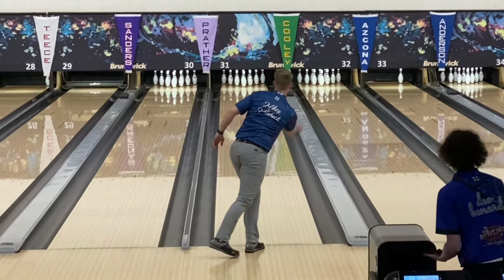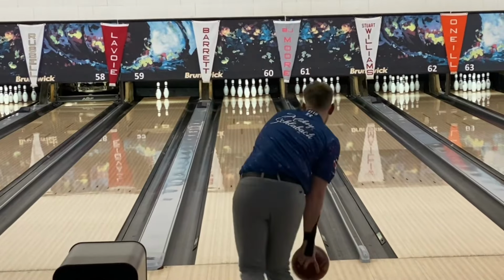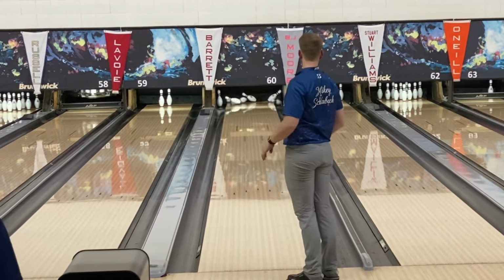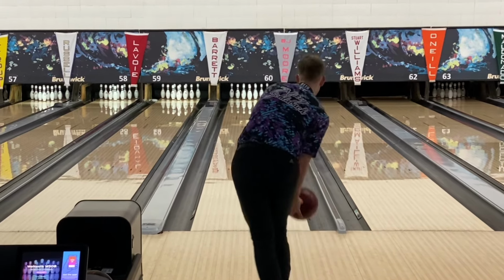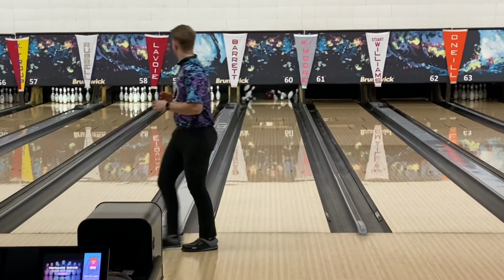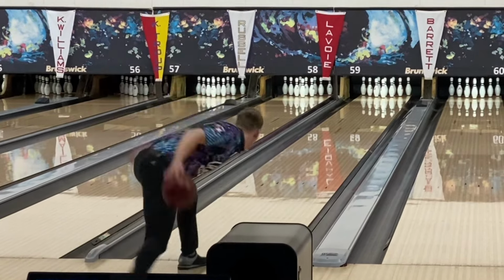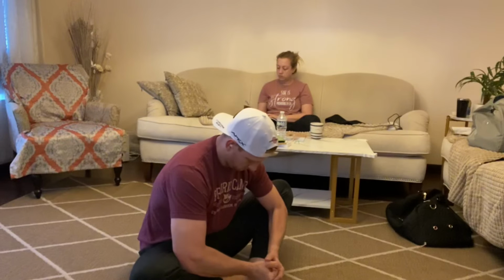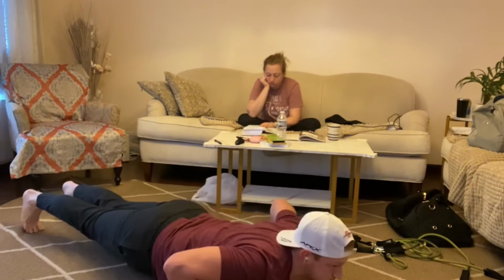I FINALLY MADE A SHOW!!!